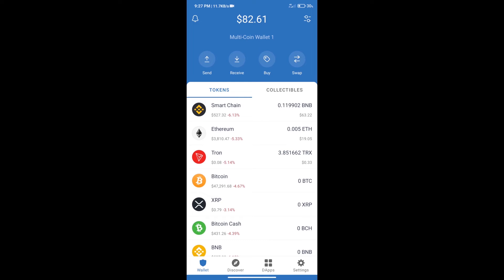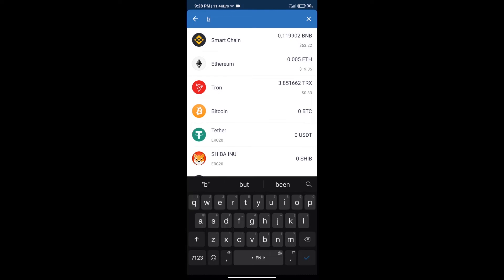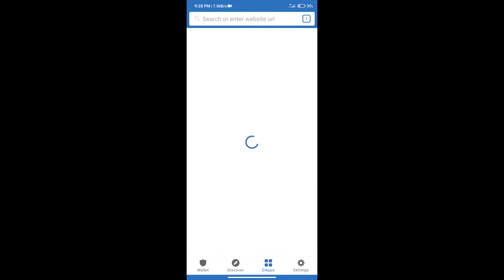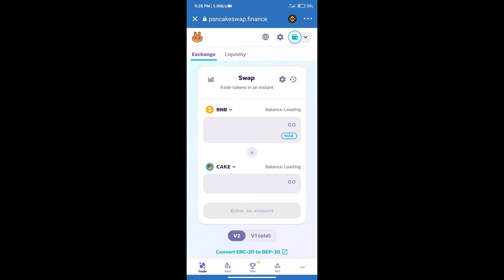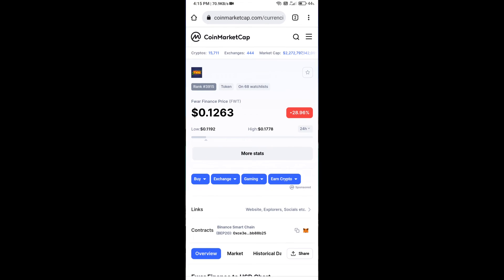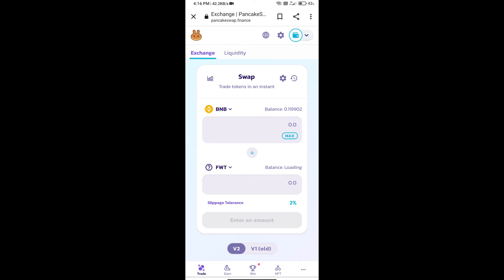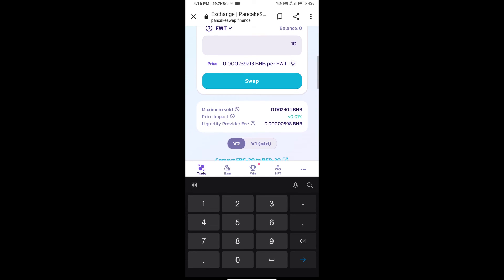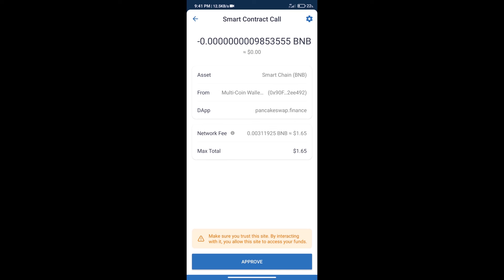How to Buy Fwar Finance Token (FWT) Using PancakeSwap On Trust Wallet OR MetaMask Wallet